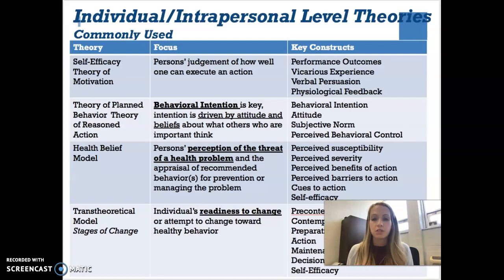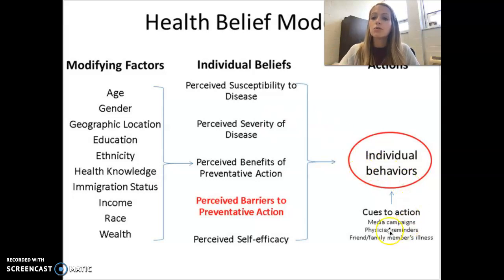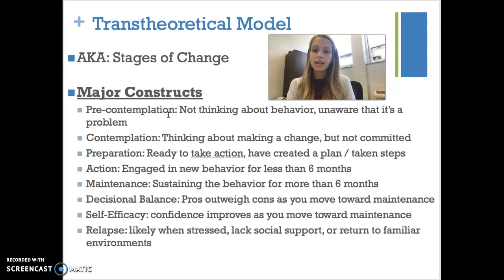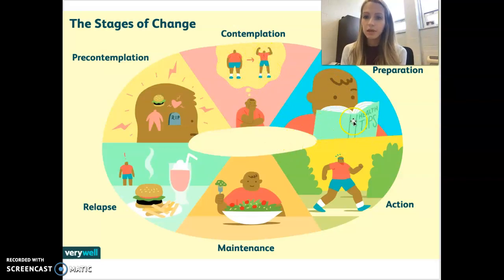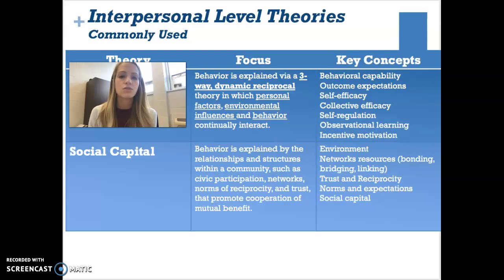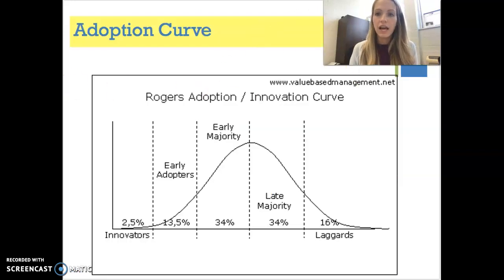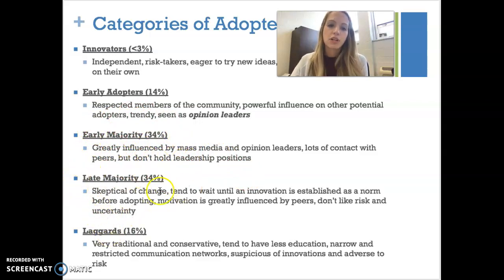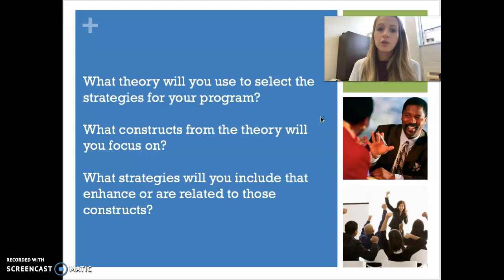Health Behavior Theories